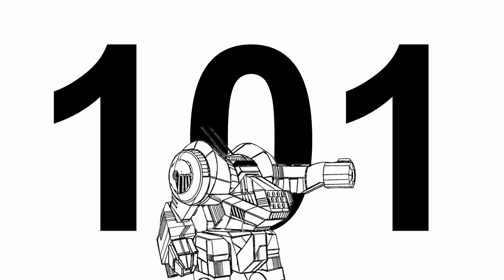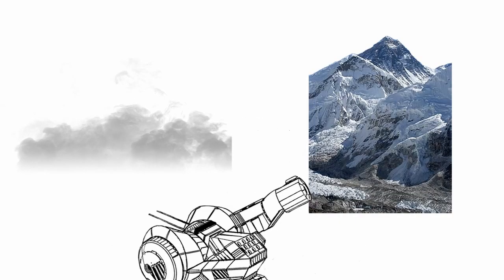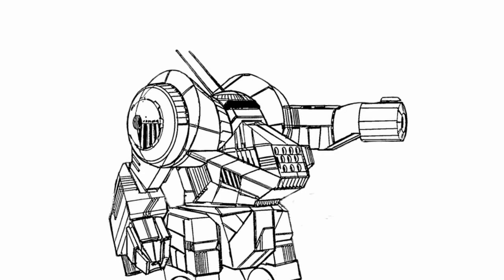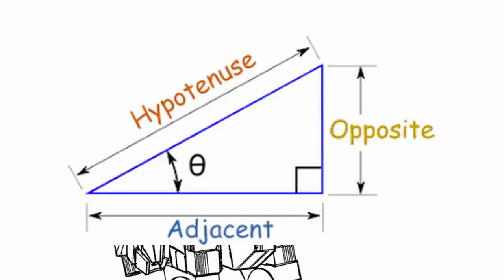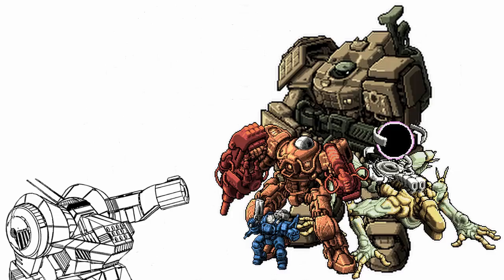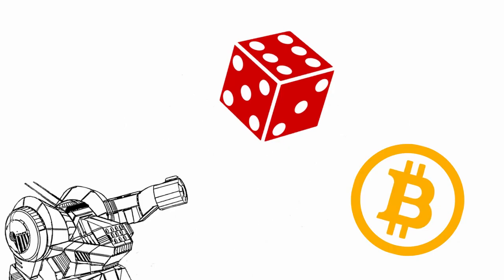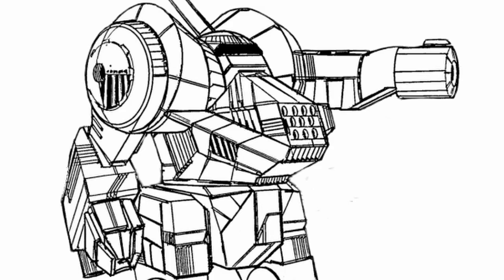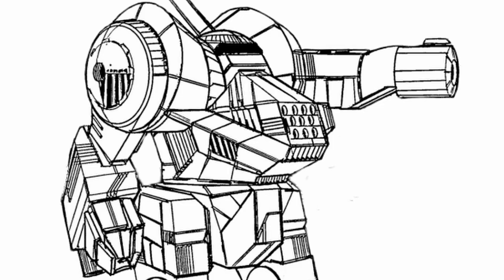Lancer 101, a Lancer Tutorial Series: Rules of Gaming (Attacks)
In this episode of Lancer 101, I will talk about the rules on Attacks section of Mech Combat instead. As per last time, you can read the free core rulebook on other parts.

Sections on Attacks:
0:00 Introduction
0:21 Attacks
0:41 Melee Attack
1:08 Ranged Attack
1:36 Tech Attack
2:11 Critical Hits
2:30 Range & Threat
3:10 Attack Patterns
4:44 Valid Targets
5:21 Line of Sight
5:49 Invisibility
6:10 Covers
7:20 Accuracy & Difficulty